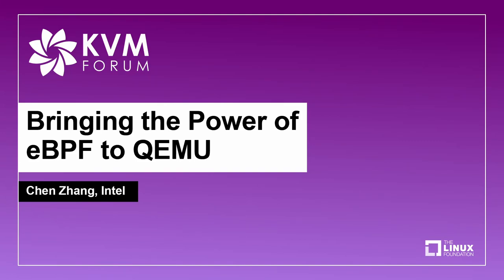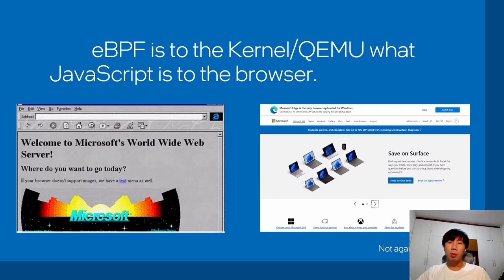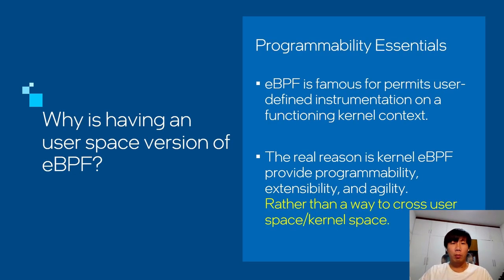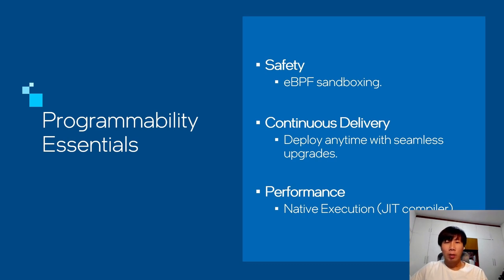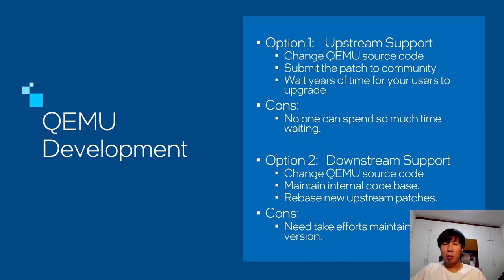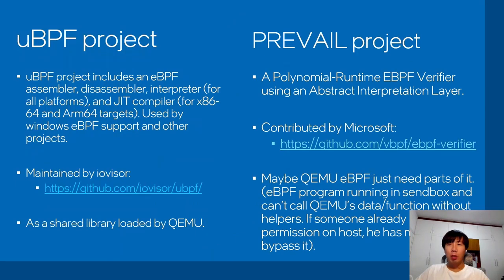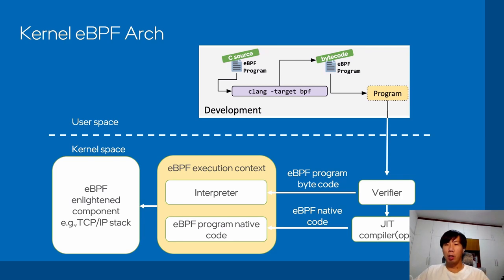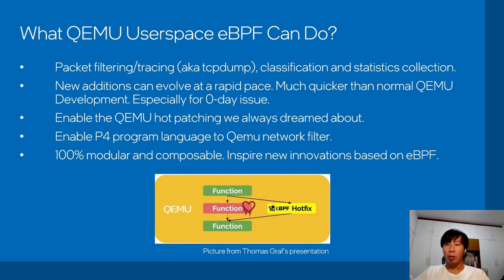Bringing the Power of eBPF to QEMU - Chen Zhang, Intel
eBPF is a revolutionary technology that can run sandboxed programs in an operating system kernel. It is used to safely and efficiently extend the capabilities of the kernel without requiring to change kernel source code or load kernel modules even at runtime. KVM already got benefits from it, but QEMU did not. Hence we want to bring the power of eBPF to QEMU. The iovisor/ubpf project aims to create an Apache-licensed library for executing eBPF programs, including an eBPF assembler, disassembler, interpreter, and JIT compiler (for x86-64 and Arm64 targets). We enable QEMU userspace eBPF infrastructure based on this project. In this talk, we will discuss the current development and future direction of userspace eBPF in QEMU, for details:
• Background of eBPF usage and status.
• User space eBPF status including Intel DPDK eBPF/windows eBPF, etc…
• QEMU userspace eBPF infrastructure design and implementation.
• The first used module: userspace eBPF network filter.
• Future use cases of userspace eBPF.
• Introduce usage and demo, including how to use clang to compile your own eBPF C program and load it to QEMU.